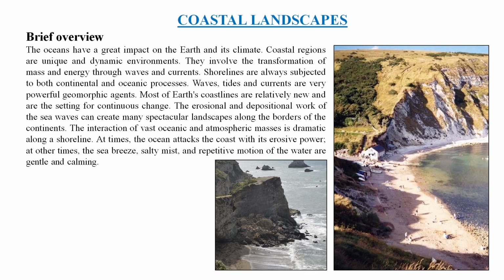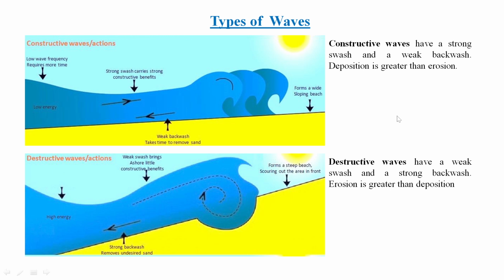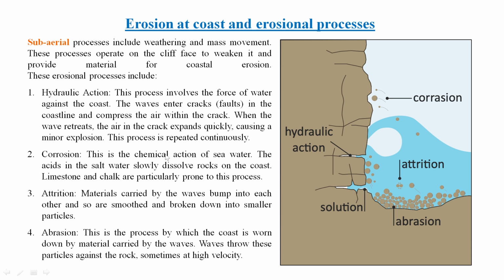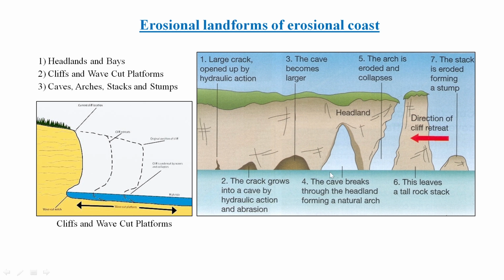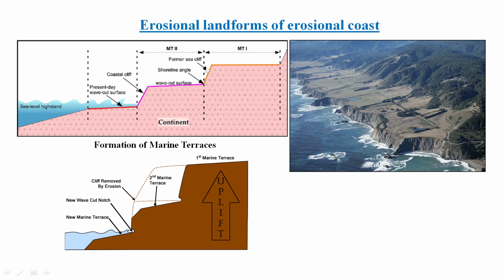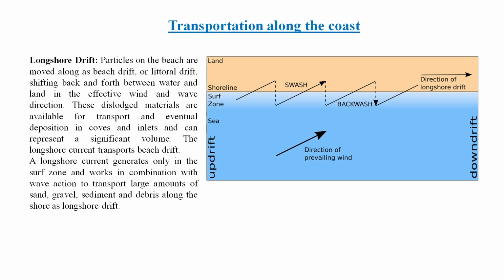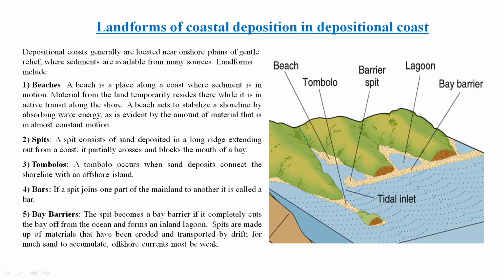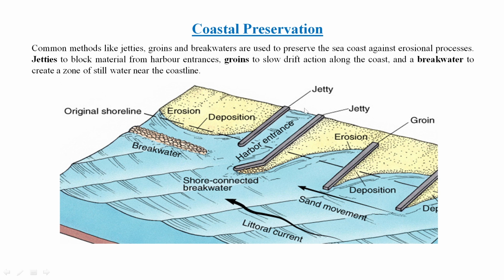Lecture 44 : Coastal landforms